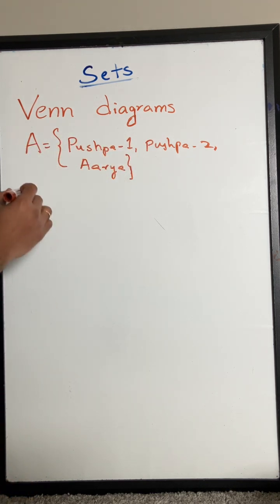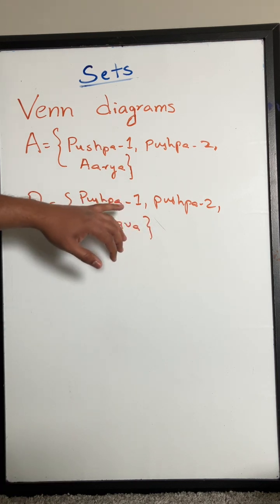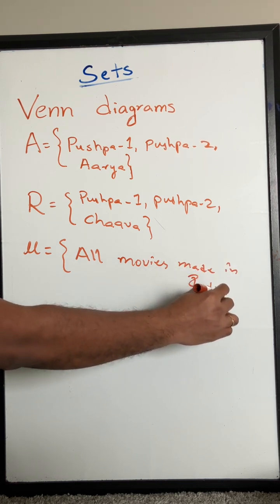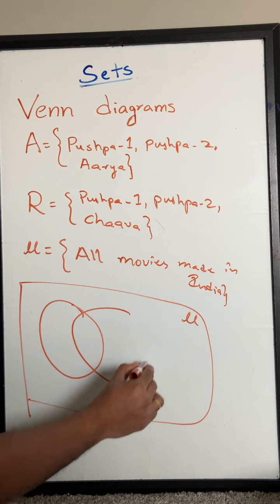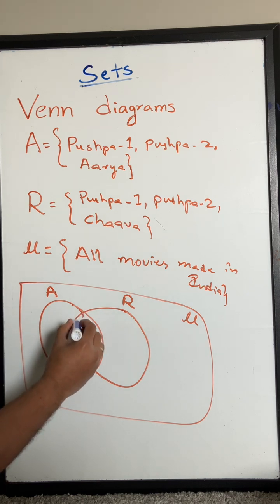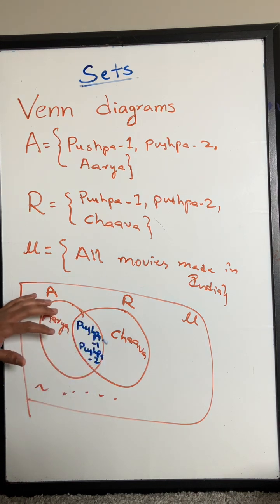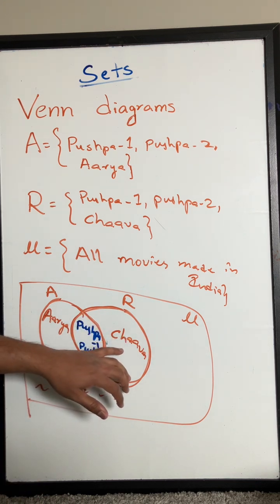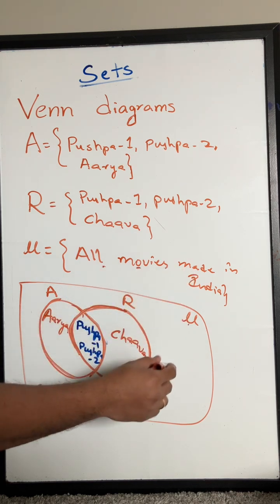10th class - Math - Sets - Venn diagram with movie example